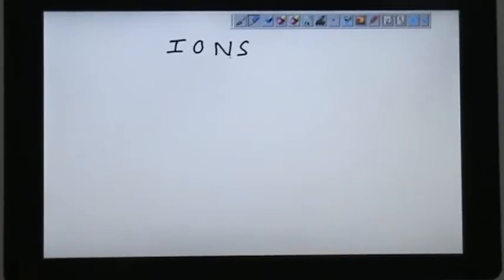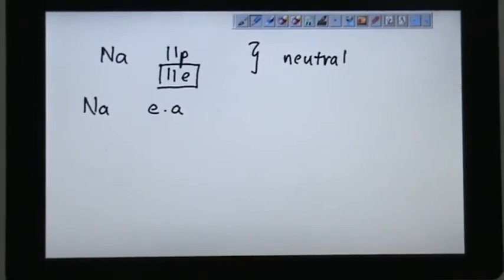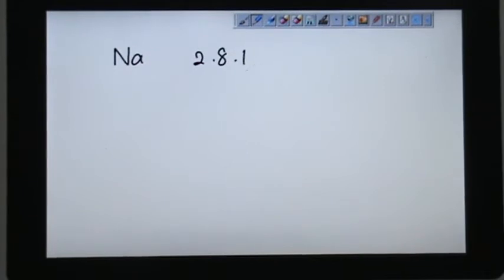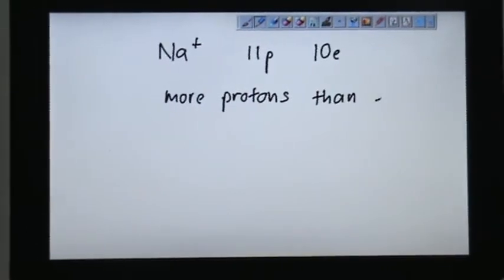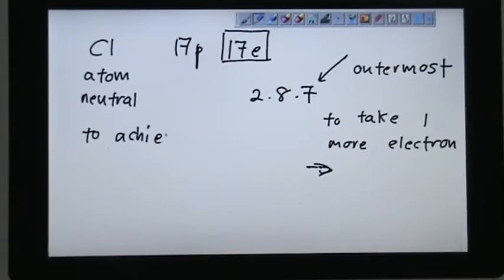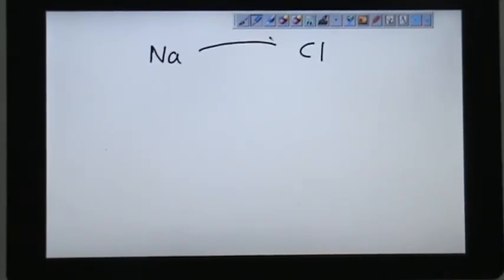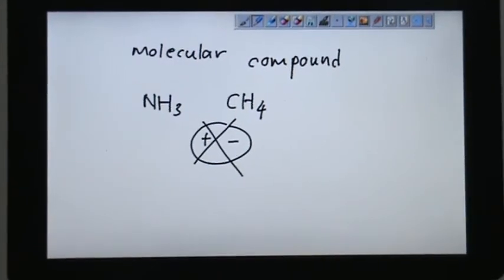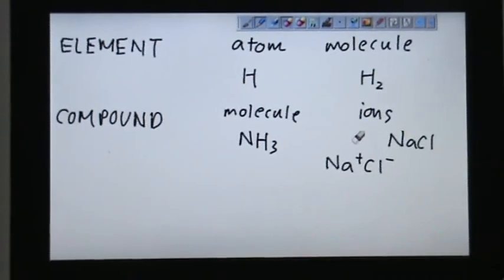SPM Chemistry Ions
Ions
Positive Ions
Neutral sodium atom, Na
The number of protons & electrons in a neutral sodium atom are equal. 11p and 11e
The electron arrangement of sodium is 2.8.1. It has greater tendency to DONATE one electron to achieve stable 8 electrons arrangement in the outermost orbital.
Therefore, Na+ has 11p and 10e [lack of one electron]
The overall electrical charge is
11 (+1) + 10 (-1) = + 1
Positively-charged particle is also known as CATION

Negative Ions
The number of protons & electrons in a neutral chlorine atom are equal. 17p and 17e
The electron arrangement of sodium is 2.8.7. It has greater tendency to ACCEPT one electron to achieve stable 8 electrons arrangement in the outermost orbital.
Therefore, Cl- has 17p and 18e [extra one electron]
17 (+1) + 18 (-1) = - 1
Negatively-charged particle is also known as ANION